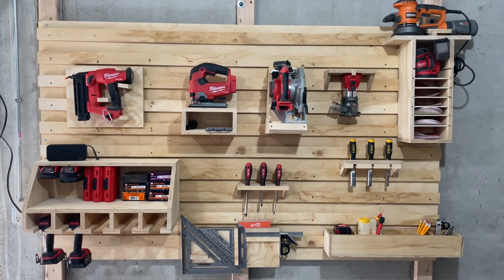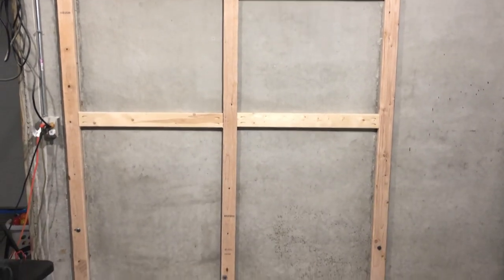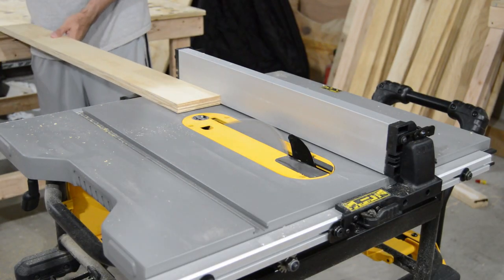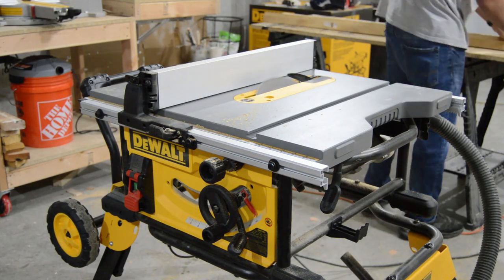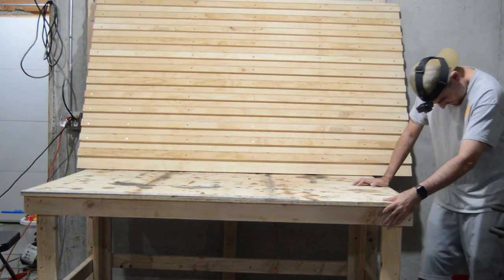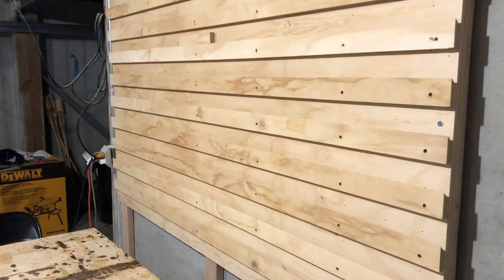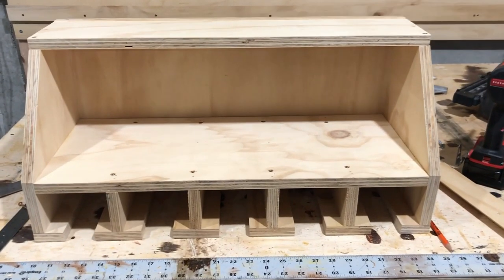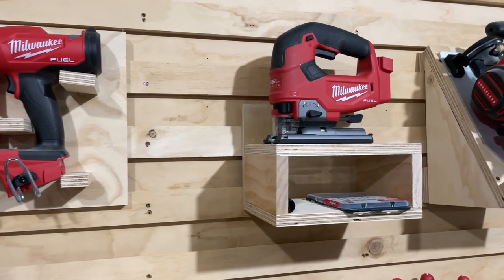HOW TO MAKE AN EASY FRENCH CLEAT TOOL WALL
French Cleat Tool Wall

Tools List

Miter Saw
Table Saw
Brad Nailer
Orbit Sander
Drill and Impact Driver
Tape Measure
Safety Goggles
Ear Protection

Wood Shopping List
Qty: 2 - 3⁄4 inch thick plywood   ( 4 feet by 8 feet)

Hardware and other supplies
Brad's nails